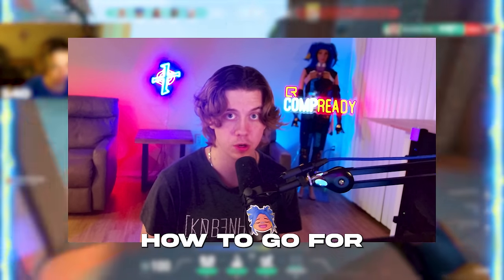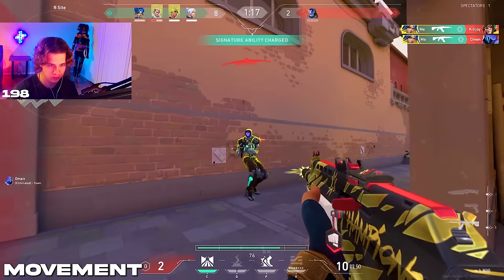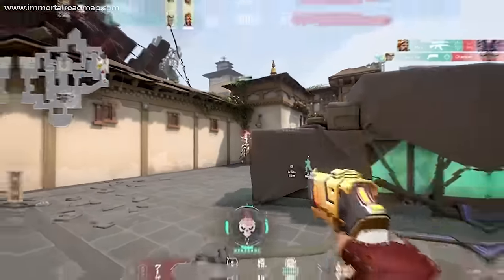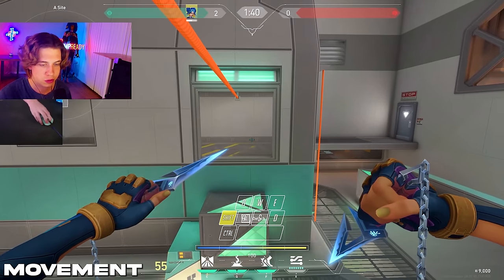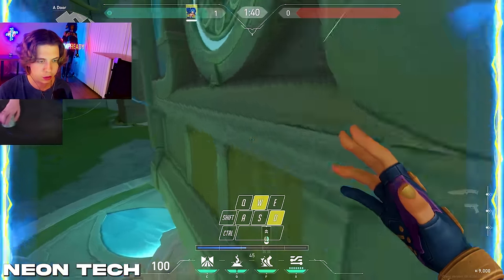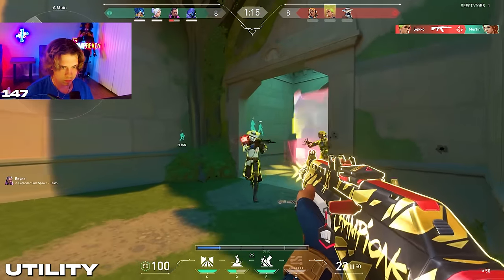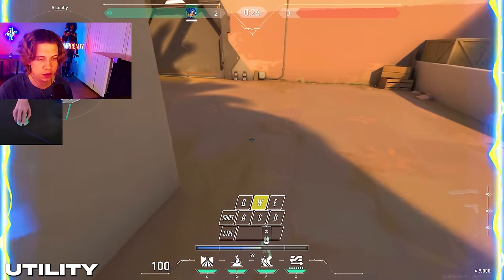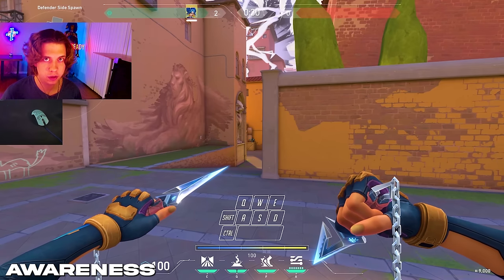The Most ADVANCED Neon Tutorial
First 15 to sign up will get extra 1-on-1s!

The Most ADVANCED Neon Tutorial. My main agent on Valorant is Neon. I like to jump around and be as flashy as possible. I like trying to find new fun/cool ways to go for plays with neon. I find it very exciting to try and hit insane clips.

Timestamps:
00:00 - Intro
00:50 - Movement
01:24 - Immortal Roadmap
02:11 - Movement
03:47 - Neon Tech
05:23 - Aimlabs Playlist
05:37 - Utility
06:43 - Comms
07:19 - Awareness